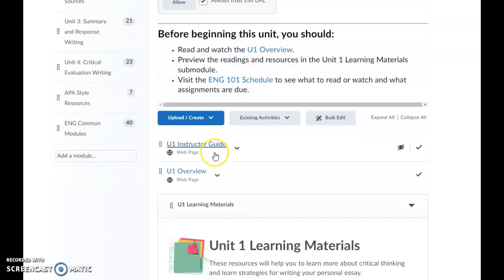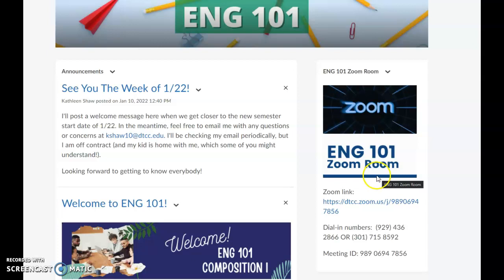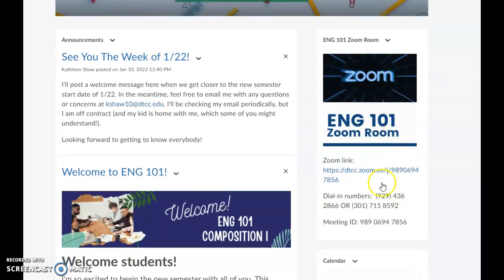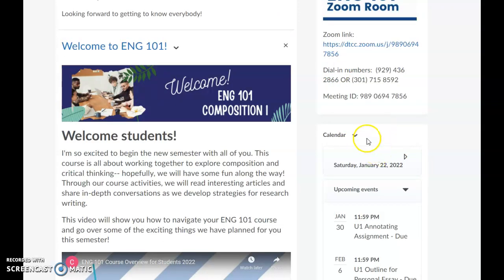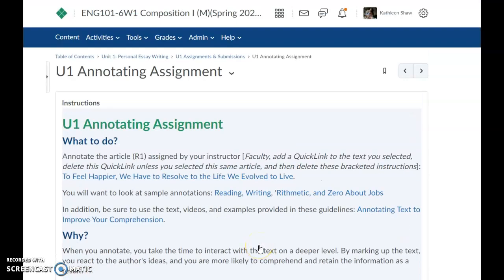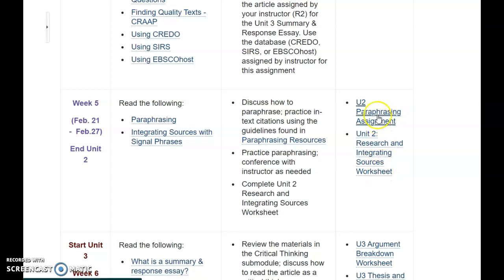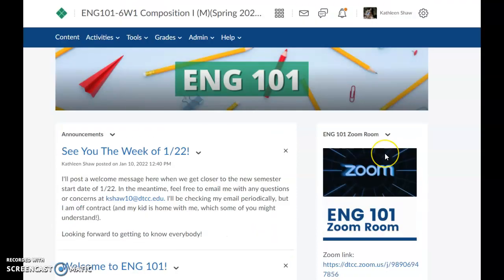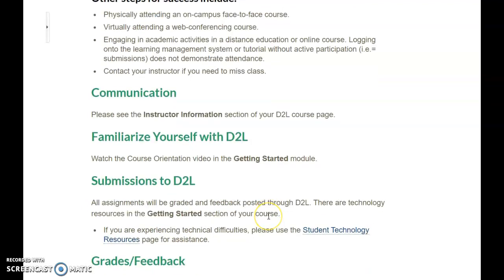Welcome to 101-6W1